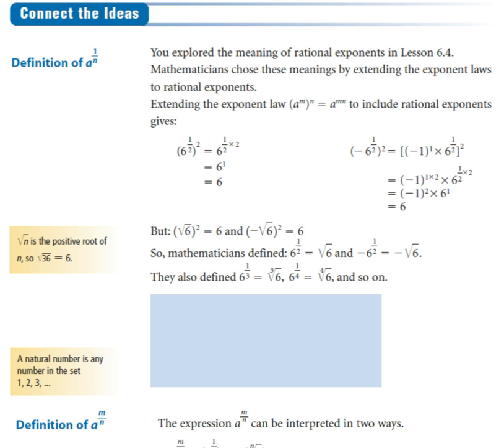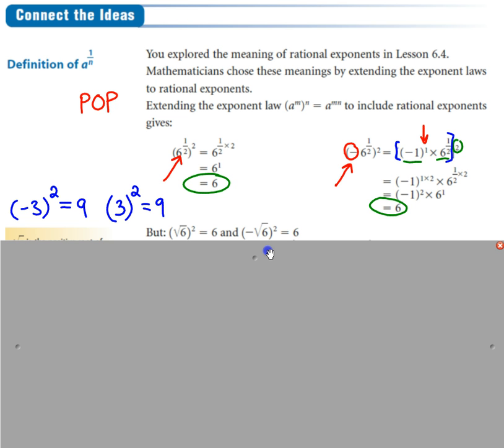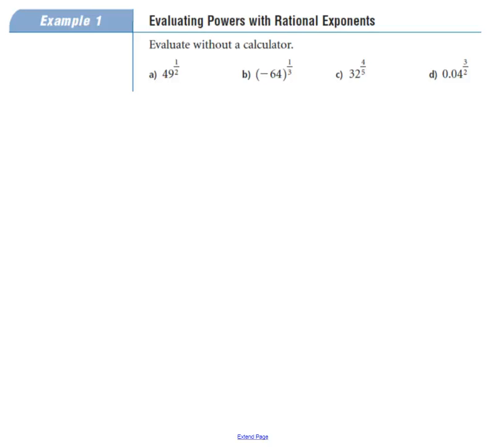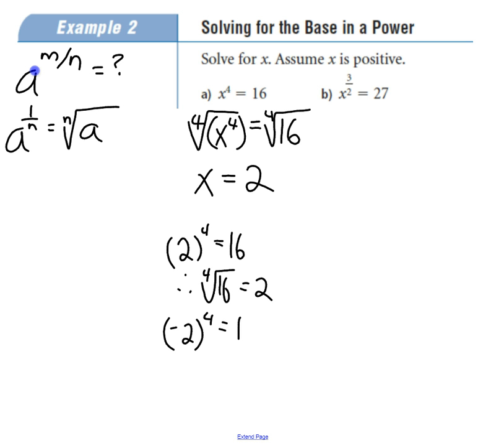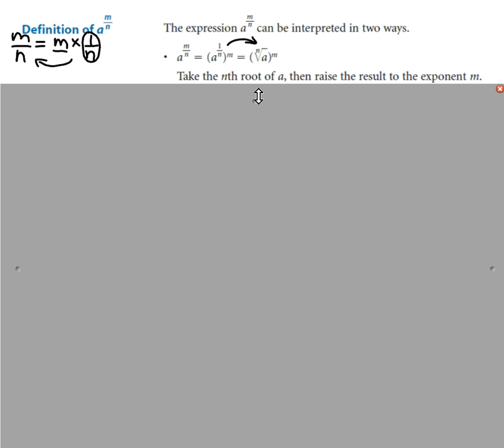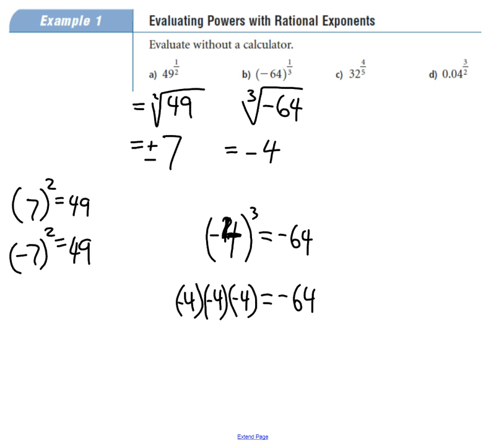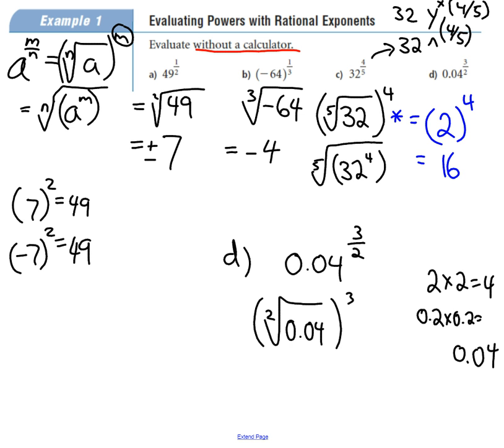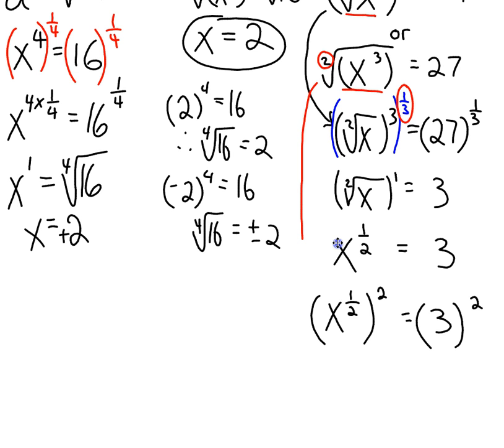6 5 Rational Exponents